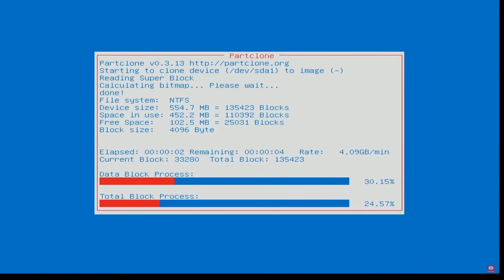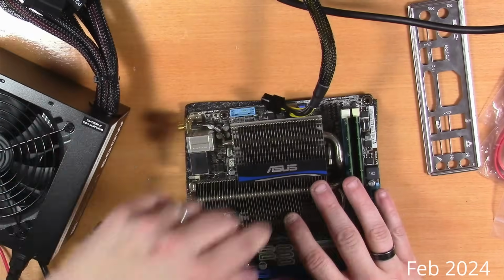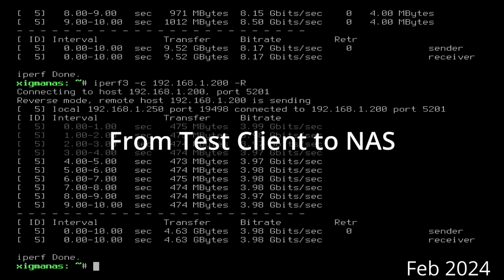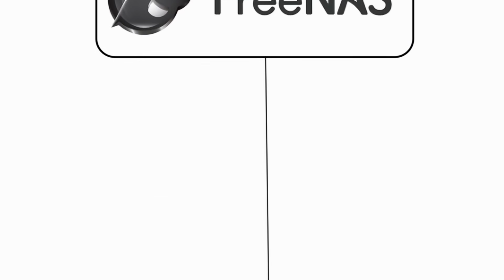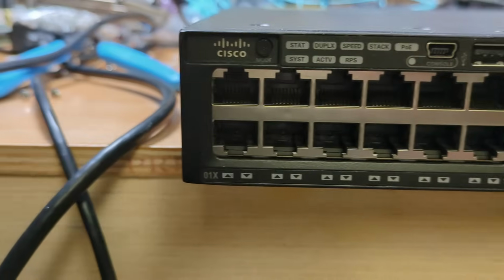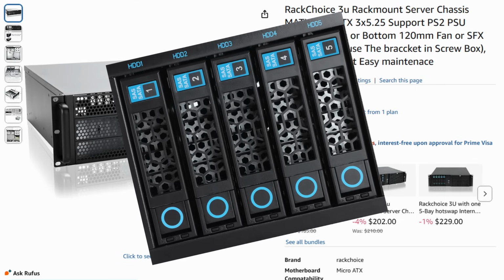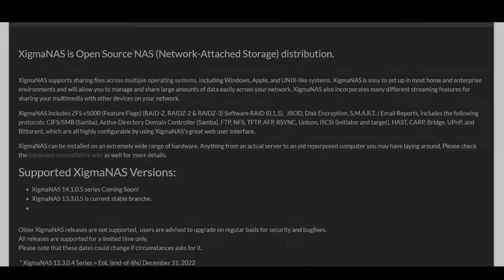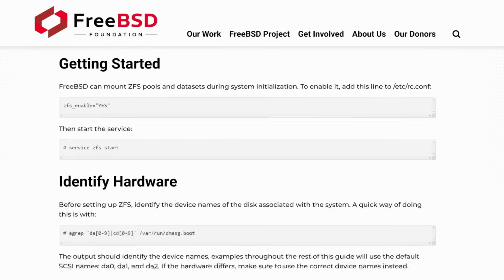Turning a 14-Year-Old Mini-ITX Board Into a 10G NAS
*Turning a 14-Year-Old Mini-ITX Board Into a 10G NAS – Can It Even Keep Up?*

Upgrading to 10-Gig networking sounds great… until you realize your DIY NAS is built on a 2009-era Mini-ITX motherboard. Can this ancient hardware handle 10G speeds, or is it doomed to bottleneck city? In this video, I put it to the test—installing a 10G NIC, trying out ZFS, and seeing just how much performance I can squeeze out of this older motherboard.

⚡ Chapters:
*coming soon*

*Drive enclosure:*
*Power supply:*
*Thin SATA cables:*
*10G Nic:*
*RJ45 10G SFP:*
*SR Multimode 10G SFP:*
*Old 12 Port 10G switch I didn't use (yet) Is a Cisco Catalyst 3560E-12D*

Let me know what you think! Would you attempt this upgrade, or is it time to retire the old hardware? Drop a comment! 👇

As I always say, if you've not already, go check out my awesome neighbor-in-retro,  @retroCombs   He's got good stuff! He also has a new tech channel you may want to check out  @retrocombs-tech   .

If you have actually read this far down and would like a HackShack sticker,  figure out a way to get in touch with me and I'll see what I can do to get one to you! :-D